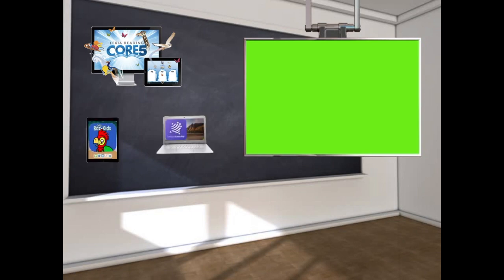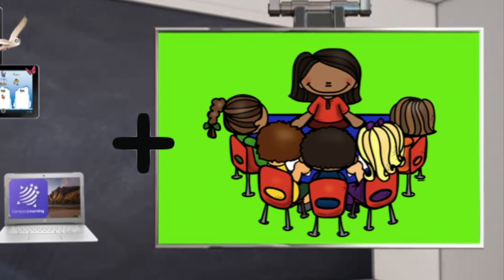What is Blended Learning